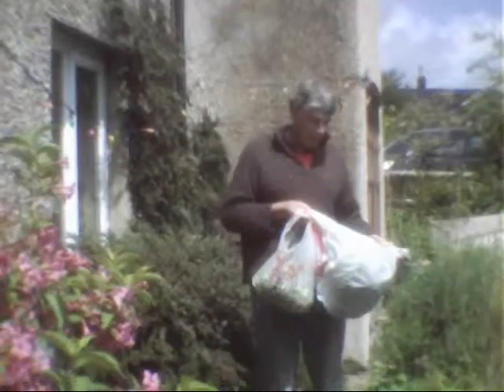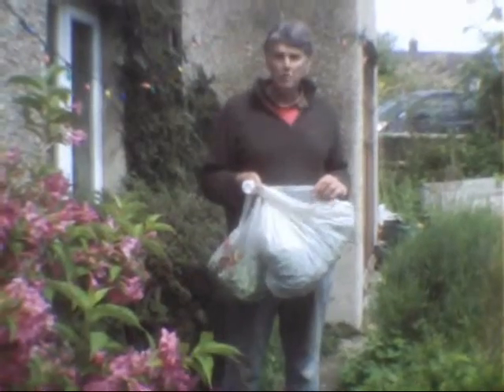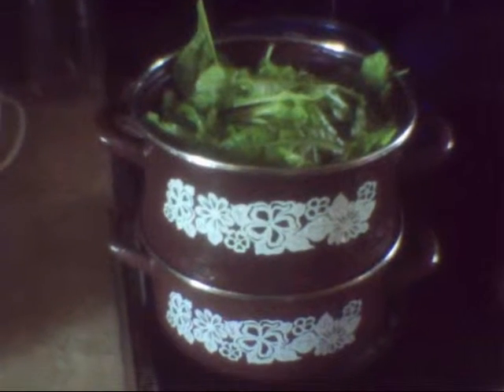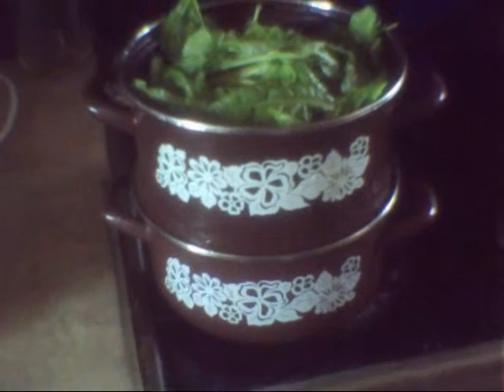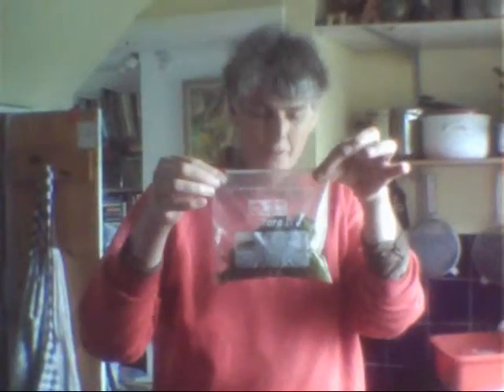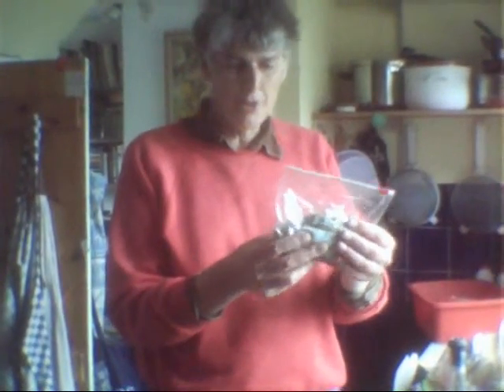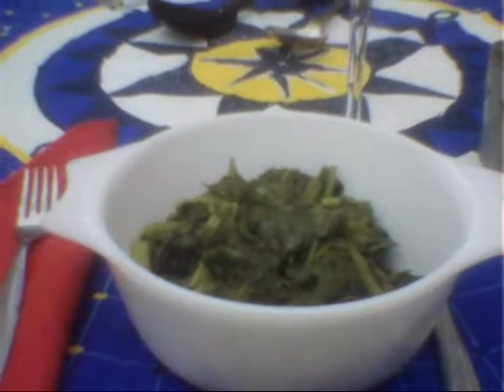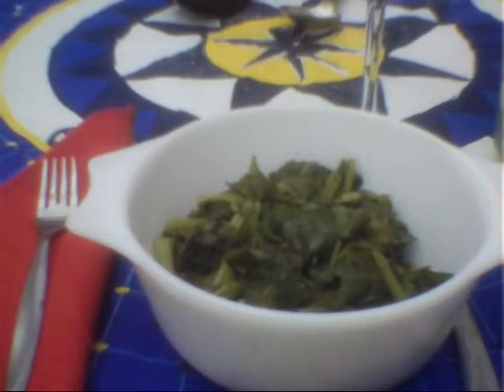Freezing Spinach, from the Allotment June 2013,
Filmed on Vivitar DVR 410 Camcorder